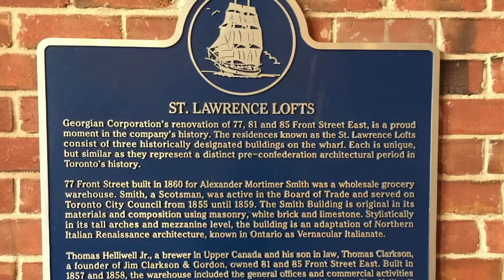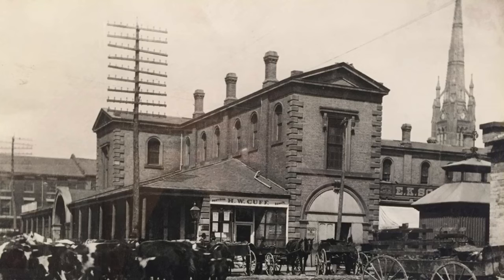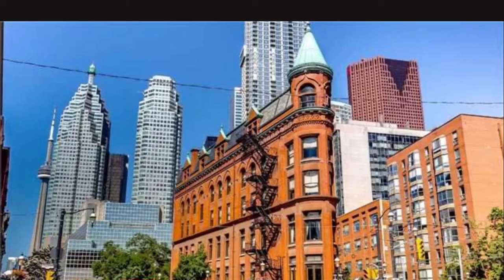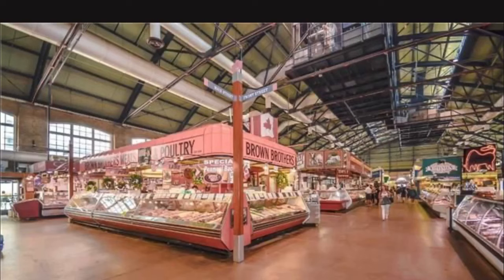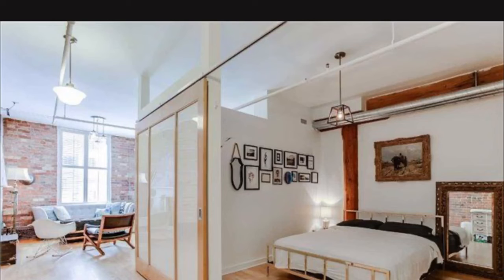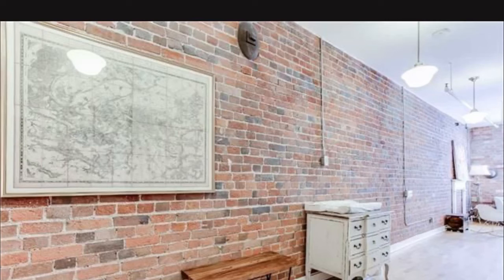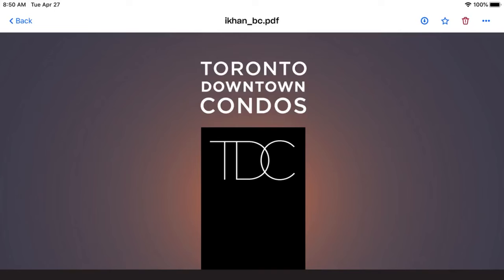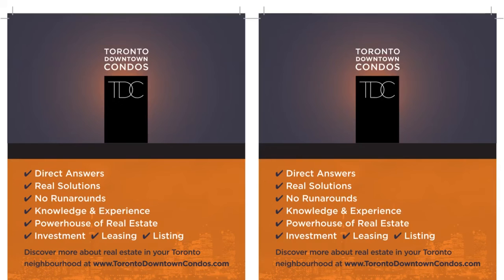St Lawrence Market Lofts 81A Front St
• Smart Lofts In the heart of Toronto
• The St Lawrence Market Lofts
• 45 seconds 2 St Lawrence Market
• Gorgeous Layouts & Sun Filled Rooms
• Prices that are unbelievable